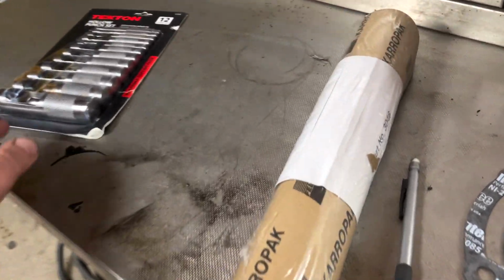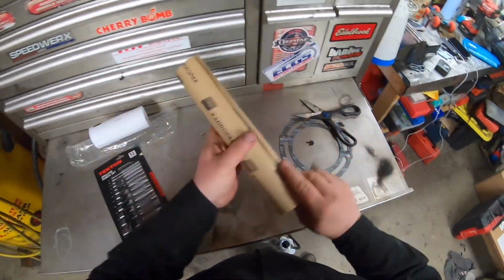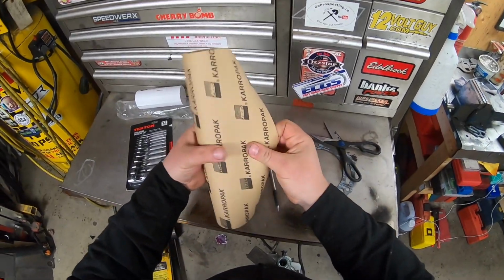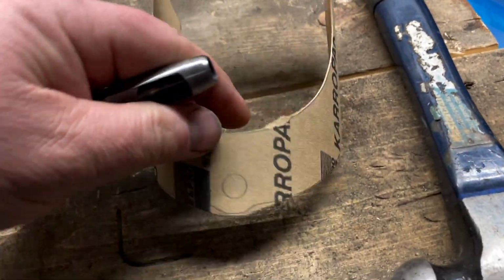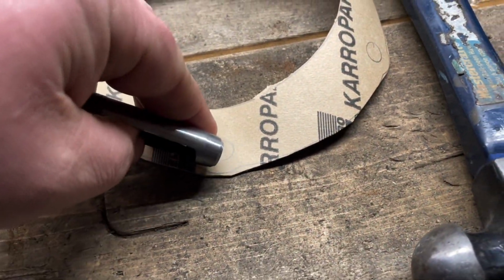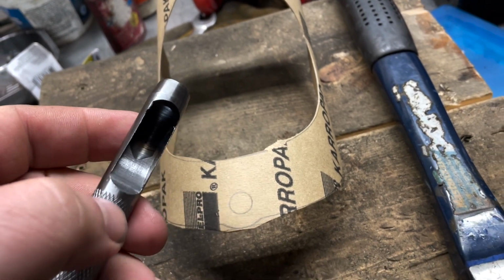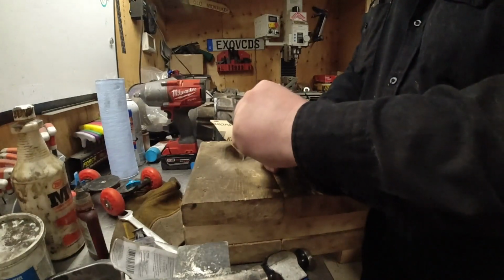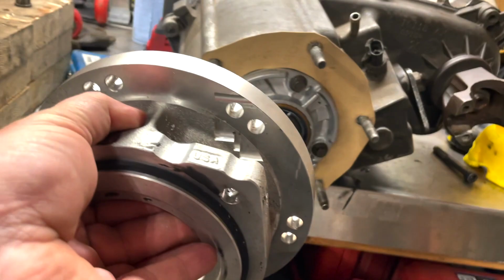Tekton Hollow Punch Set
Canada Link Hollow Punch Set

Heat Treated Carbon Steel Construction
Precision Ground Flute and Cutting Edge
Non-Slip Knurled Handle Grip
Cuts Clean Holes in Gaskets, Leather, Rubber, Cardboard, and Other Soft Materials